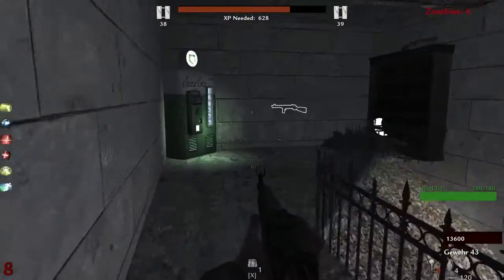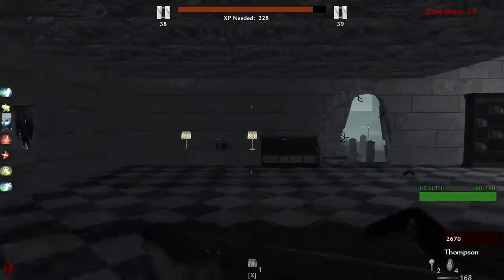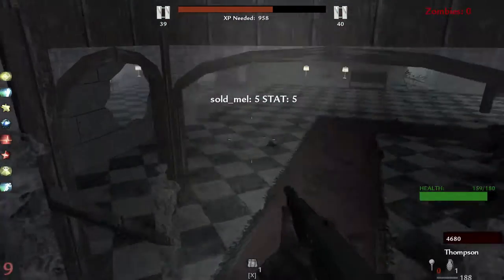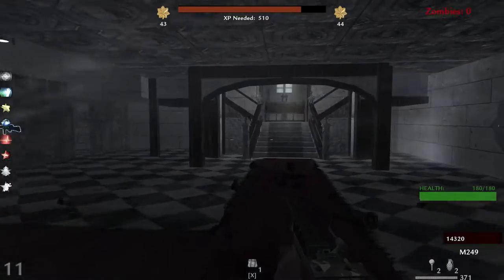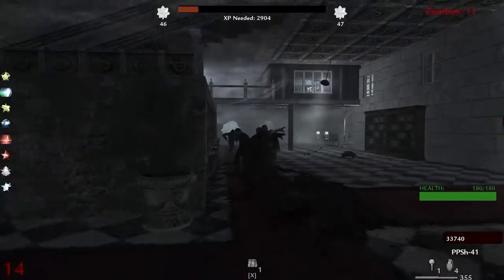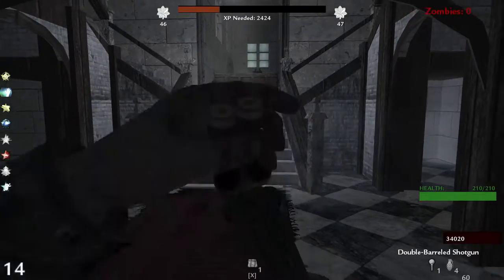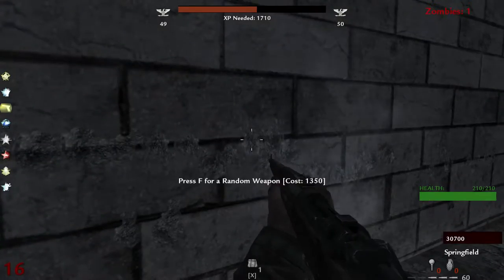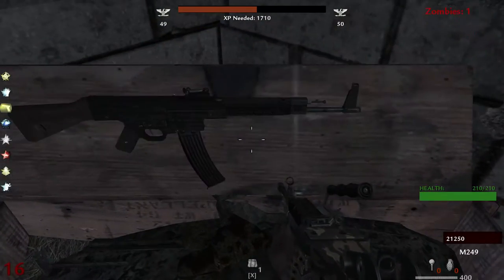WaW Realism Mod Episode 3! | This map's great.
I still can't get over the sudden rush in the start of the round x)

My PSN gamertag: TheMrMortensen

My Steam gamertag: TheMrMortensen